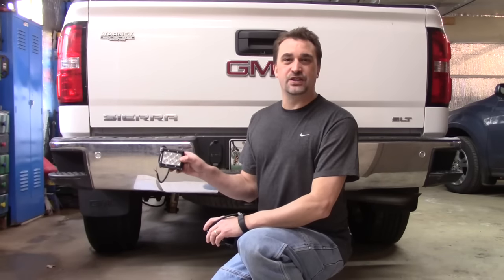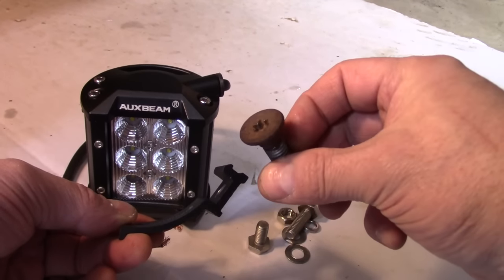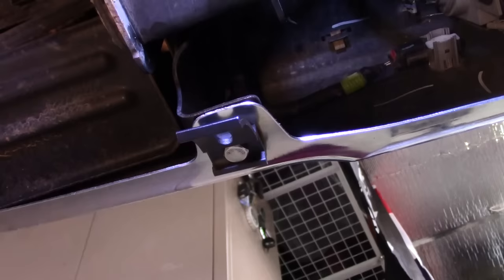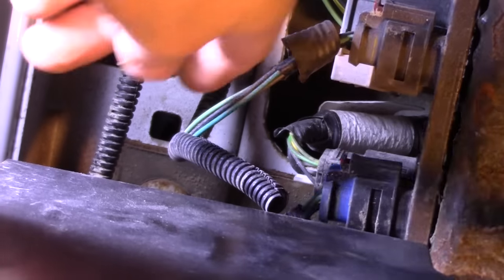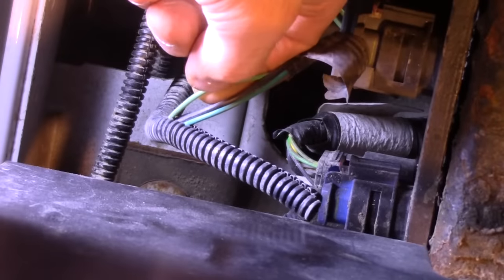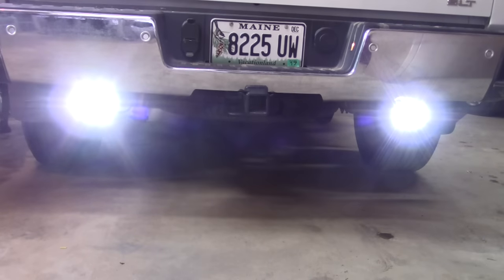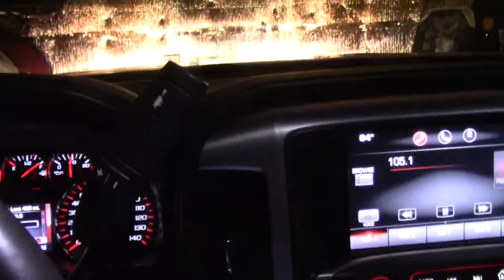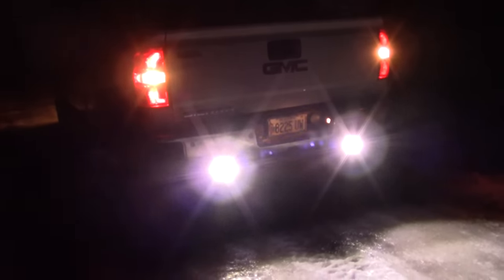DIY How to Install an Auxiliary Backup Light Set On a GMC Vehicle LED Reverse Lights On a GMC Sierra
Set of 2 LED Auxilary Lights on Amazon
Set of 4 LED Auxilary Lights on Amazon

This video walks through the process of installing auxiliary backup lights on a 2014 GMC Sierra pickup truck. This  DIY video tutorial covers the process of mounting the LED auxiliary lights as well as hooking up power so that they light up when the vehicle is put in reverse. The process covered in this video will be the same of similar on many other vehicles. GMC, Chevy Silverado, Ford, Dodge, Toyota, Subaru and many more.
The process covered in this video repair tutorial will be the same or similar on most vehicles including U.S. and Canadian models of:
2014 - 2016 Chevrolet Silverado 1500
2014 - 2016 GMC Sierra 1500
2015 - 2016 Chevrolet Silverado 2500\3500
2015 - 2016 GMC Sierra 2500\3500
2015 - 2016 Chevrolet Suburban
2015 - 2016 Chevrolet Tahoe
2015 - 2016 GMC Yukon, Yukon XL
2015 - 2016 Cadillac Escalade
Lumen: 1260~1800lm Beam: 60 degrees (Flood beam pattern)

Size (with bracket): 99*73*107mm/ 3.9*2.87*4.2inch approx

Protection Rate: IP67; Color Temperature: 6000K;

Working Life: 50000 hours

Wide operating voltage range, it can apply to different types of trucks, Off-road vehicles,4x4, Military, Mining, Boating, Farming, and Heavy Equipment, etc.